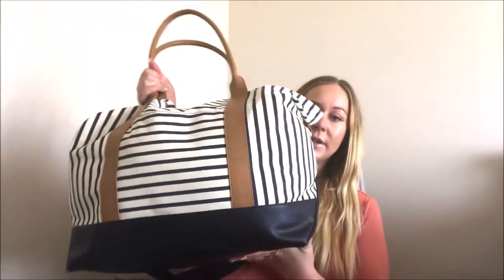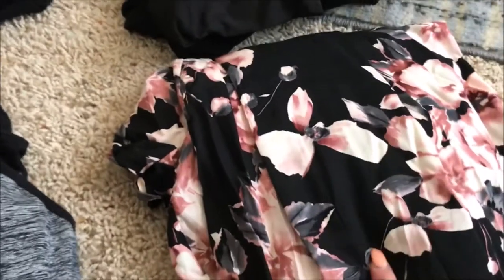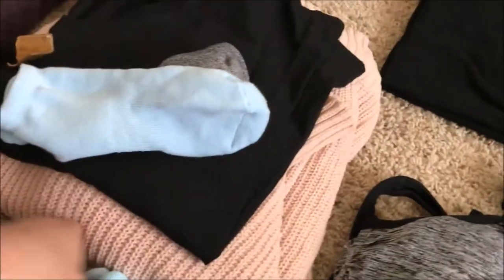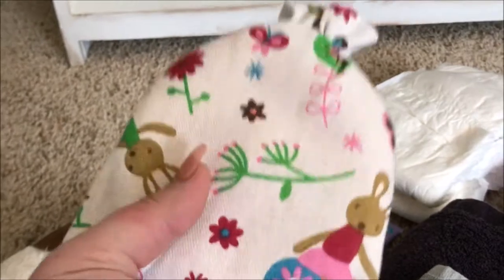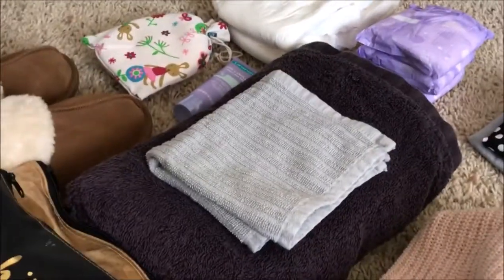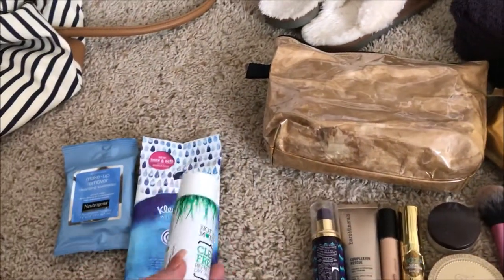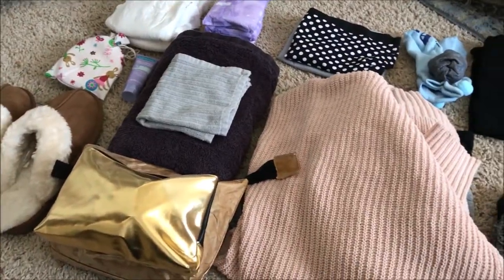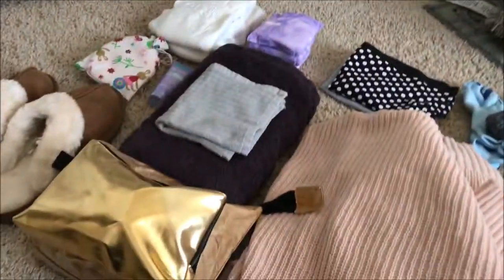WHAT'S IN MY HOSPITAL BAG 2018 | Teeylerande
Hey Loves! Thanks for coming back to my channel! Today's video I show you everything I packed in my hospital bag for when I deliver my first baby! I am so beyond excited for baby boy! I probly overpacked but I would rather be over packed then under packed am I right? lol. I basically just watched a ton of videos to see what other mommas packed in their bags so hope my video can help some of you as well. Hope you enjoy! See you soon muah.